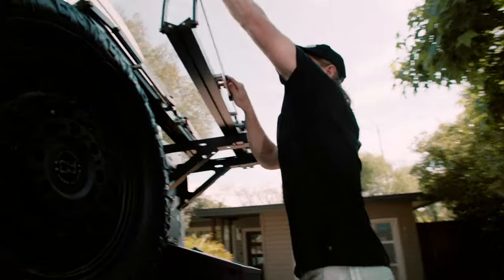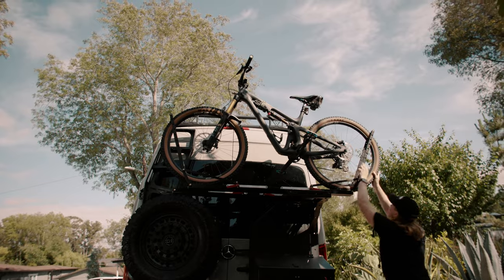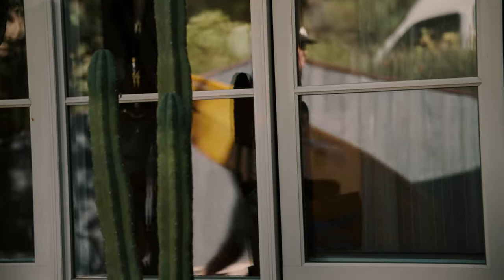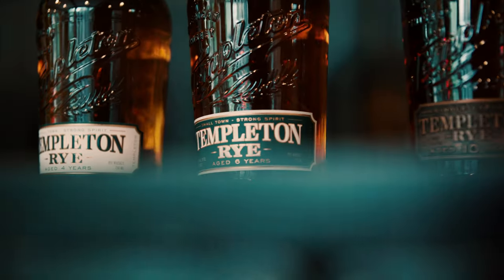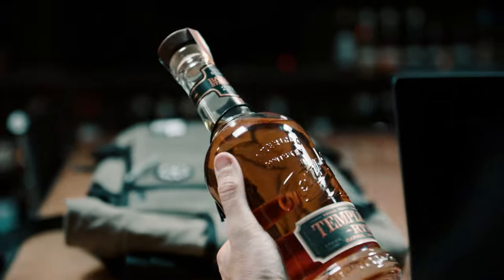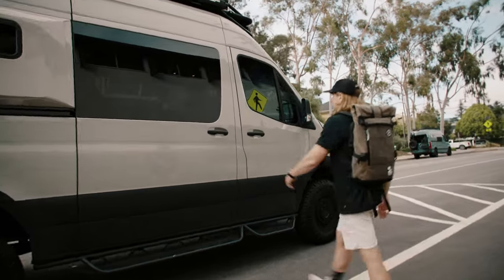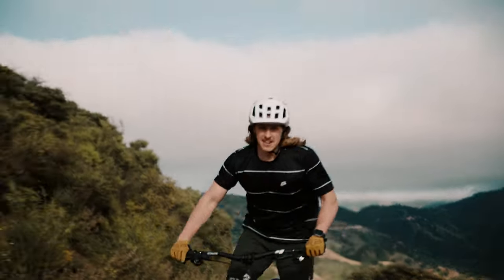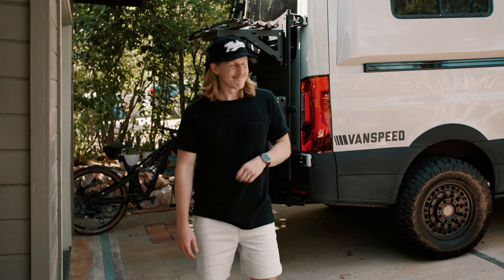Canon C70 Footage: Customer Testimonial Video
Had the fun challenge to showcase a customer of a Sprinter van outfitter in all the rad ways they use their van. Kept the shots and sequences quick to hold attention.

Everything was shot on the canonc70 and Sigma 24-70 IS 2.8